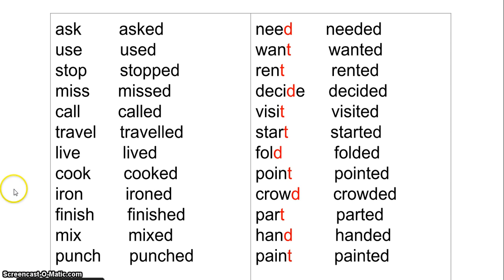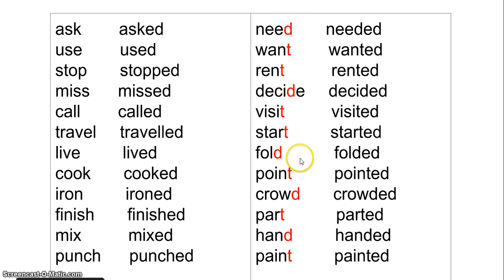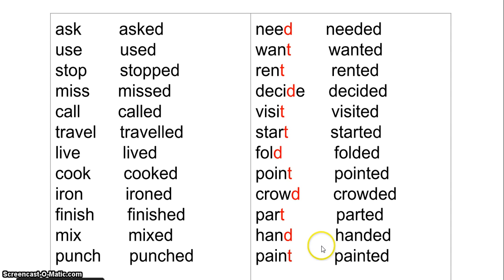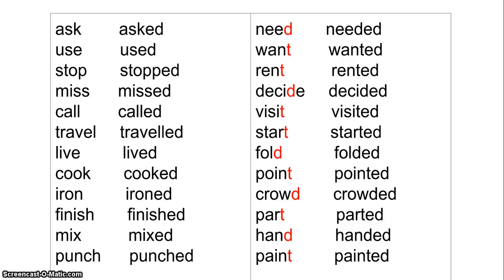pronunciation of ed